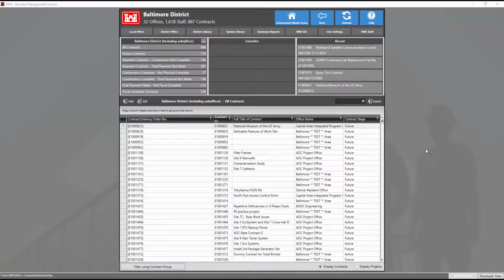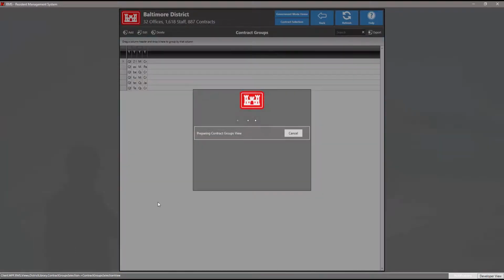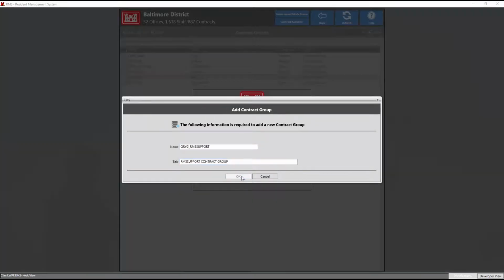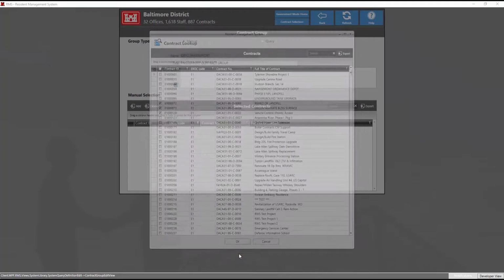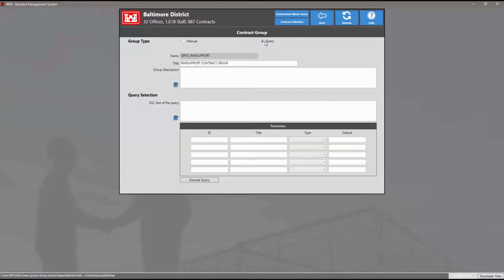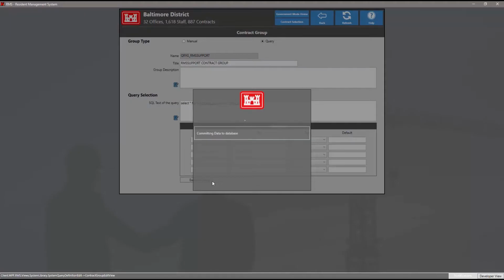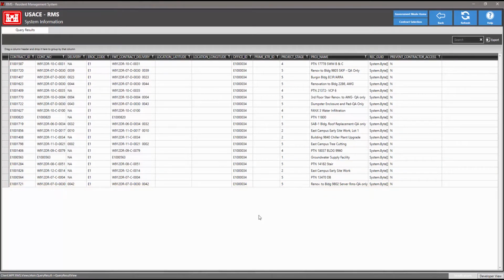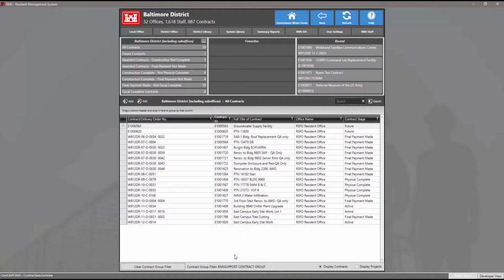Using Contract Groups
This Video will go over how to use Contract Group in the Contract Selection View

Table of Contents:

0:00 - Introduction
0:30 - Adding a Contract Group
1:45 - Filtering Contract Groups